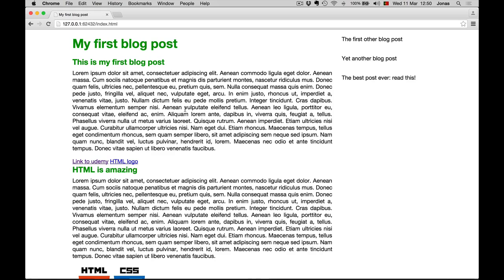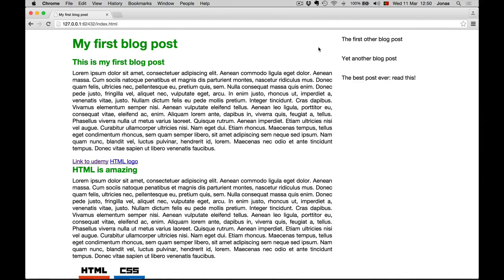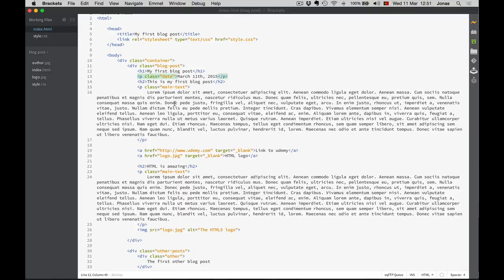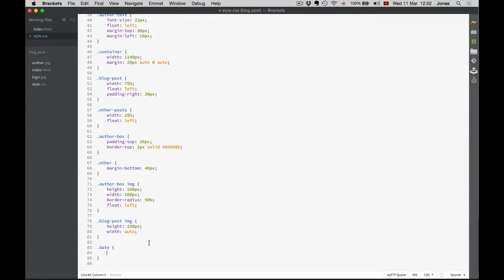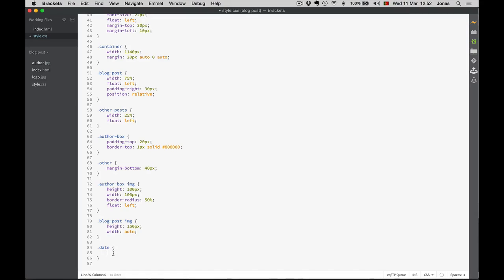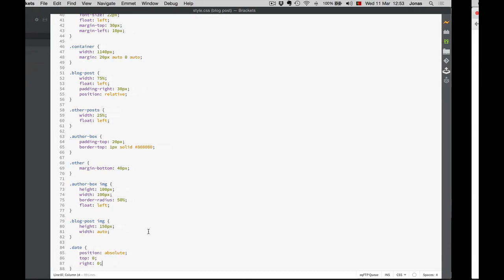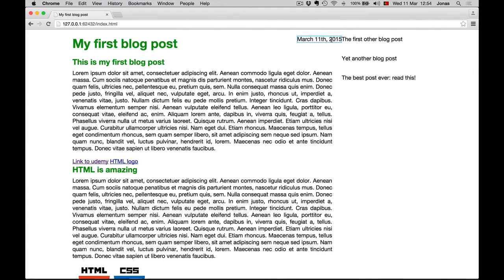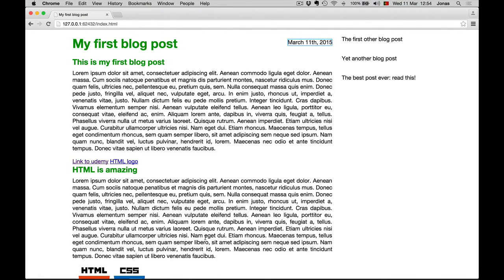25 Relative vs Absolute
Design and Develop a Responsive/Killer Website with HTML5 and CSS3
This is Section 4 and Lecture 25 Relative vs  Absolute